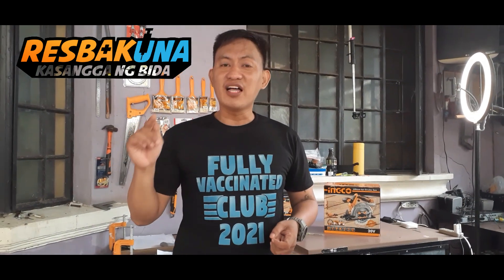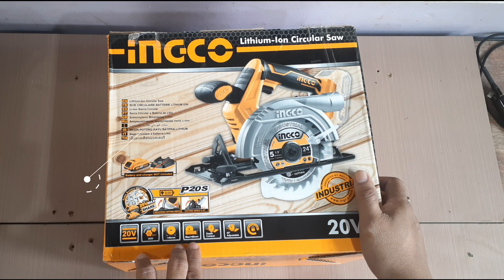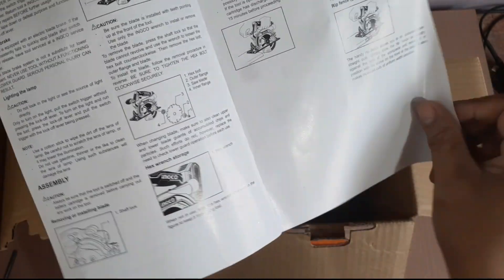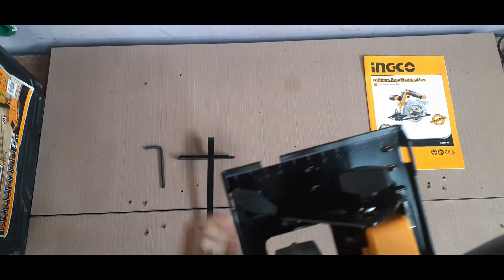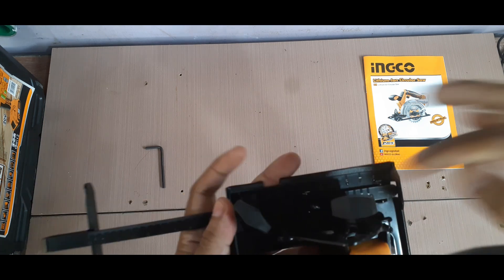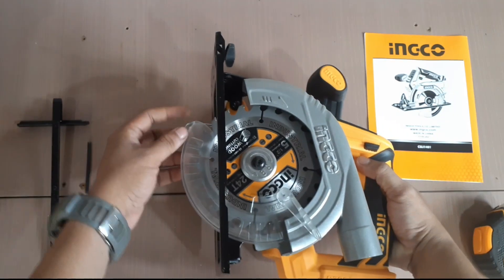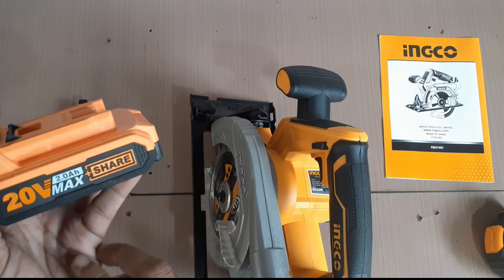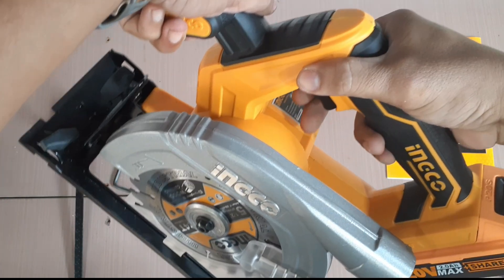INGCO CORDLESS CIRCULAR SAW! Unbox and Review "The Best Cordless Lagare!"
This Video is About the INGCO CORDLESS CIRCULAR SAW (20v Lithium-Ion)! In this video, we are going to UNBOX and REVIEW ⇧ Then we are going to put It to the test, We will discuss the PROS and CONS of Using a Cordless Circular Saw. It's "Strength and Weakness" and How to Properly operate This tool. Give some Tips and Tricks and Most Importantly we will Discuss the safety Precautions for Handling such Tools. "The Best Cordless Lagare!"

INGCO Cordless Circular saw Is one of the Many Power Tools INGCO has. Is It a Good Cordless Circular Saw for 2021 and The following Years? I hope this video helps you in Choosing a Circular saw!

VIDEO CHAPTERS: ⇩
0:00 Prelude
0:15 Intro
0:45 Interlude
1:05 Get Vaccinated
1:41 Subscribe
1:58 Unboxing
5:38 Tutorial
9:29 Safety
11:10 Lets cut
14:34 Conclusion
15:23 Outro
16:08 B Roll

Harmony - NCS IKSON, River Music by Aden
Summer Non-Copyright Music for Cinematic Beach Vlogs